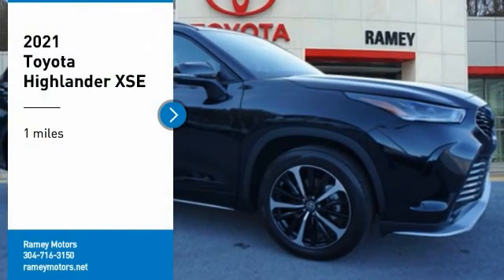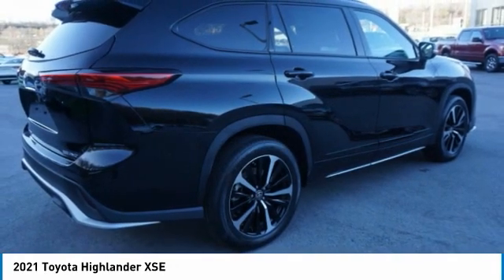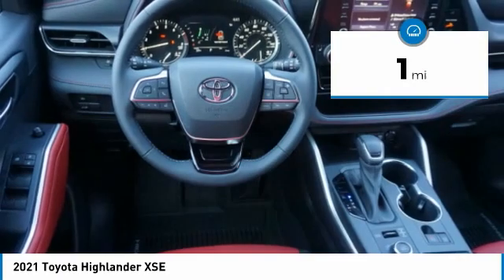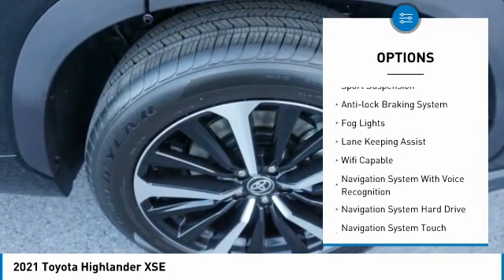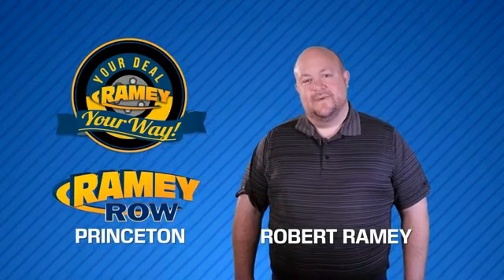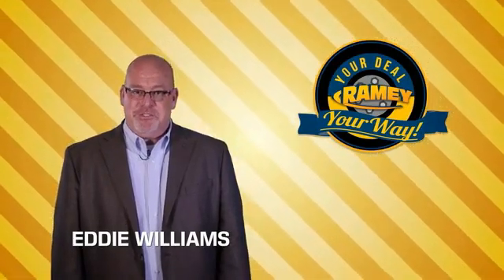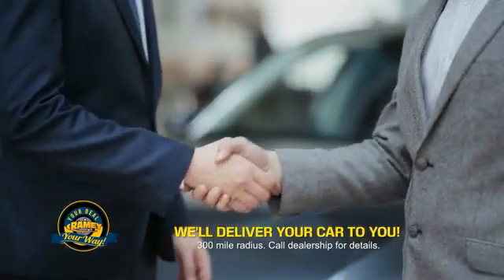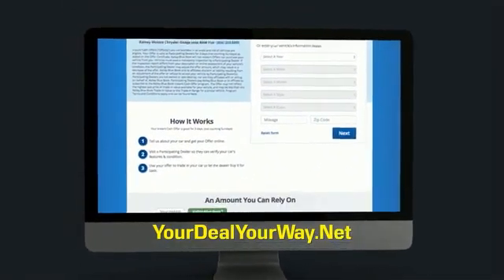2021 Toyota Highlander Princeton WV T-21325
2021 Toyota Highlander XSE

Ramey Motors
127 Frazier Dr

Factory MSRP: $45,207 Midnight Black Metallic 2021 Toyota Highlander XSE AWD 8-Speed Automatic 3.5L V6 DOHC Liifetime State inspections for West Virginia and Virginia residents!.  20/27 City/Highway MPG   Your Deal. Your Way! Price includes: $750 - TMS Customer Cash - CAT. Exp. 11/30/2020